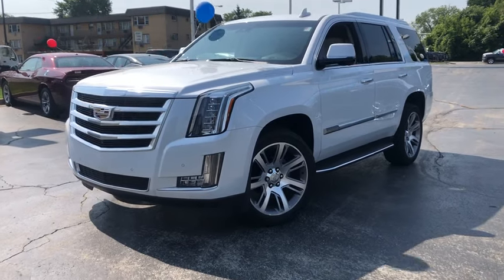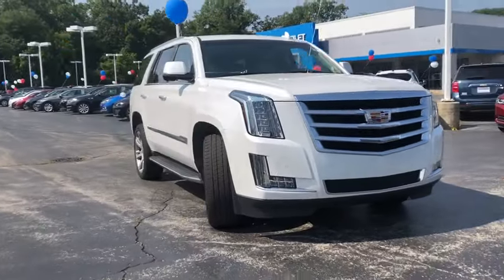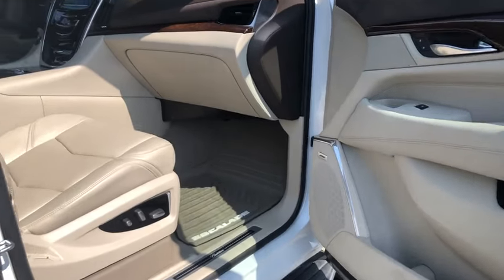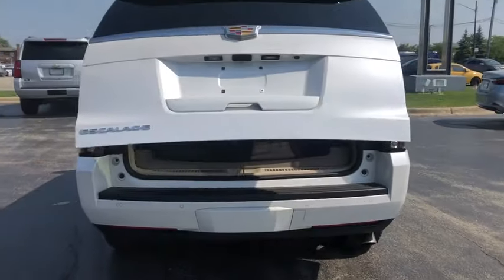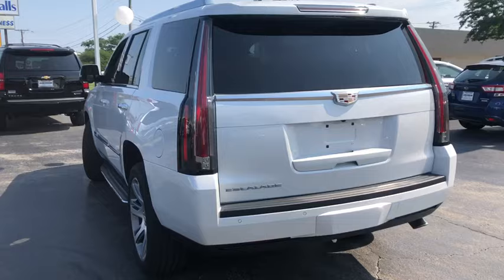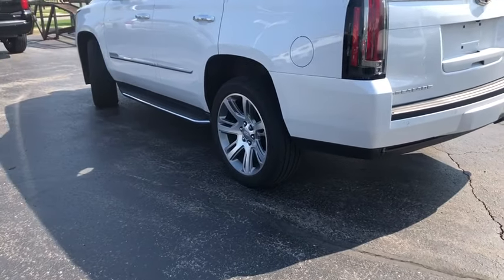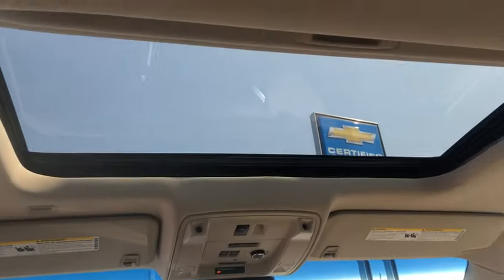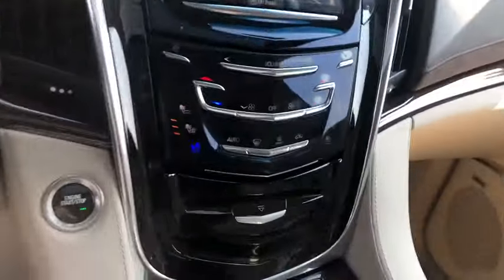2016 Cadillac Escalade Oak Park, Naperville, Joilet, Evanston, Chicago, IL G6337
Used 2016 Cadillac Escalade available in Chicago, Illinois at Jack Phelan CHevrolet. Servicing the Oak Park, Naperville, Joilet, Evanston, IL area.
2016 Cadillac Escalade LUXURY COLLECTION - Stock#: G6337 - VIN#: 1GYS4BKJ4GR430192

4000 S. Harlem Ave